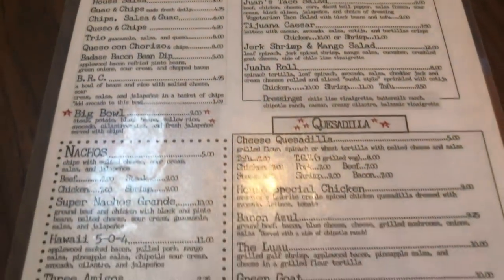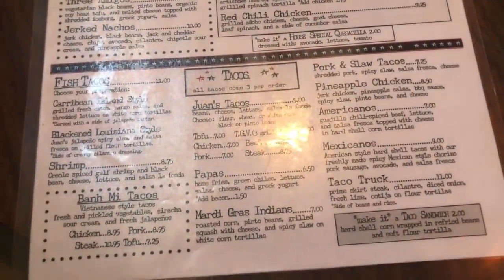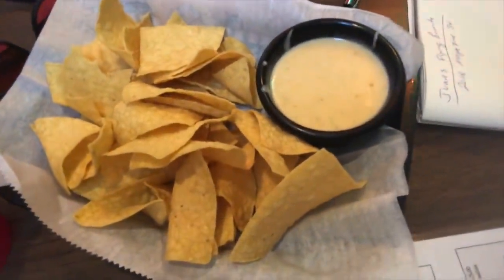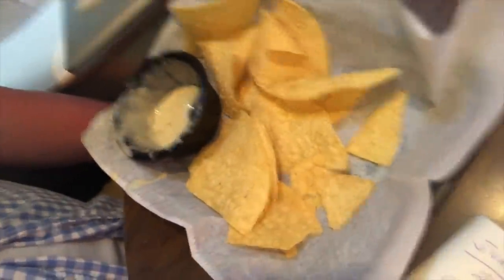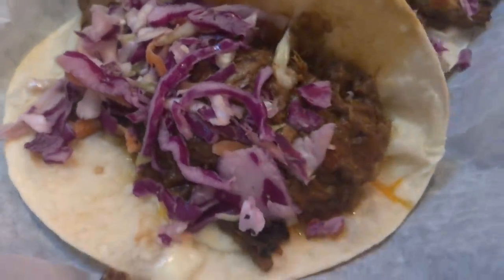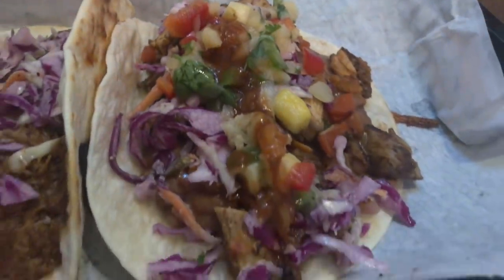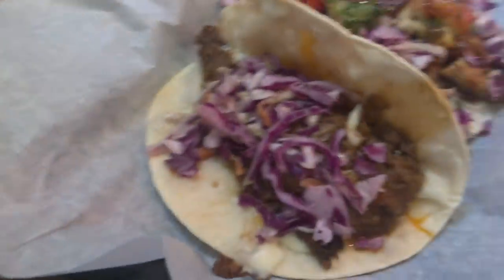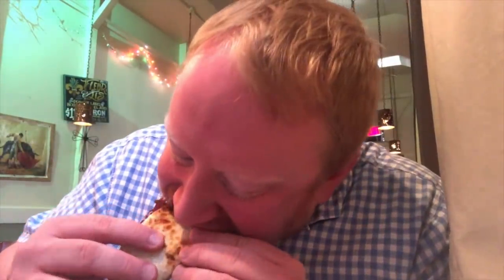Reviewed. S1 EP7 - Juan's Flying Burrito, New Orleans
Juan's is a small chain in the NOLA area with 4 locations at the time of writing.   Fun and unique atmosphere, flavorful food and friendly staff make this a hit when you're in the mood for Mexican.

Join Michael David as he seeks out the best, most unique restaurants and films it all live.  3 minute reviews.